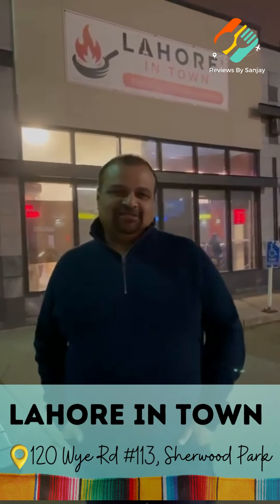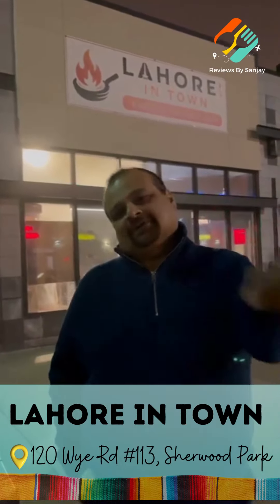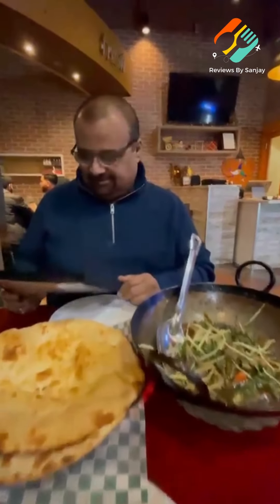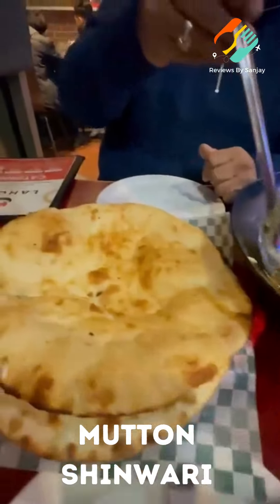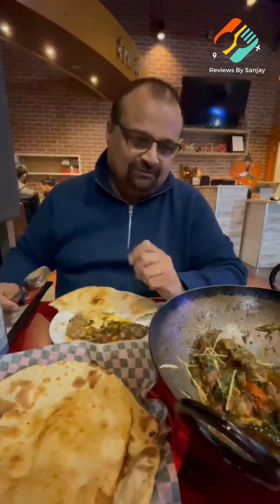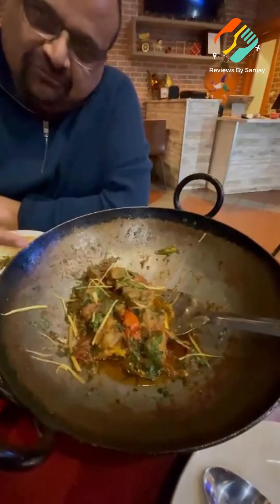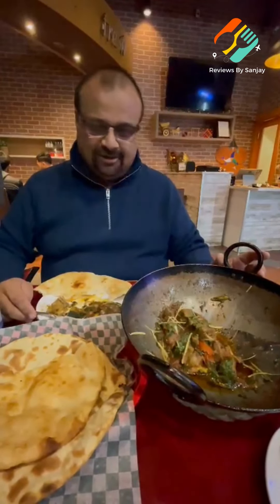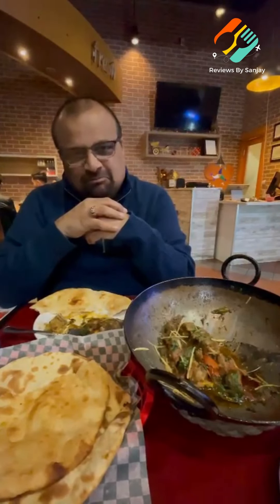Review of Mutton Shinwari & Khamiri Rori | Lahore in Town | Sherwood Park | Edmonton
Embarked on a delightful culinary journey at Lahore in Town, situated at 120 Wye Rd #113, Sherwood Park. 🍽️🌟 The star of the evening was the mouthwatering Mutton Shinwari paired with delectable Khamiri Rori. 🍖🍞 The verdict? A satisfying 7/10, offering a flavorful experience.

📧 I'm your go-to food enthusiast, ready to dish out my culinary wisdom. Let's explore the world of flavors together!